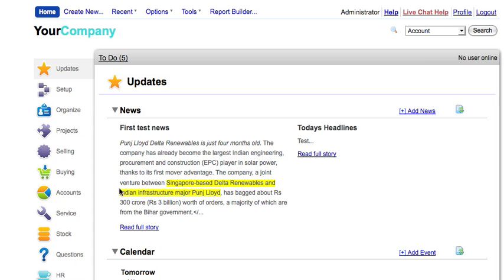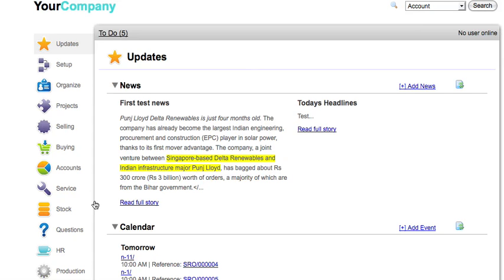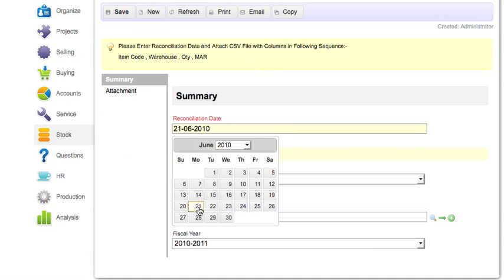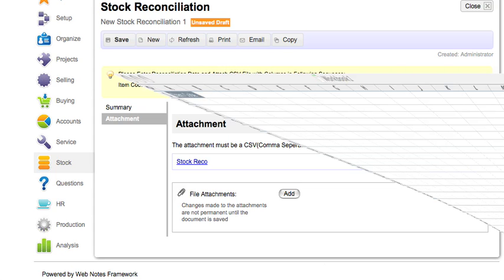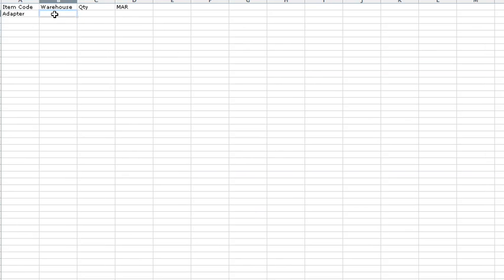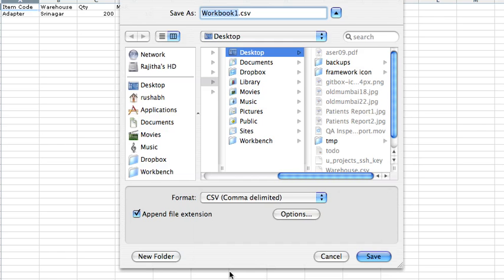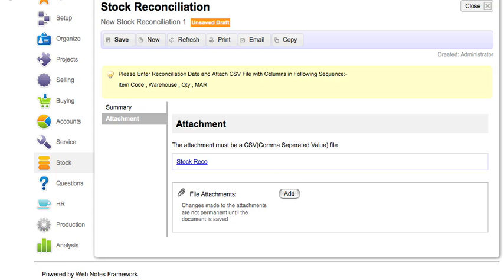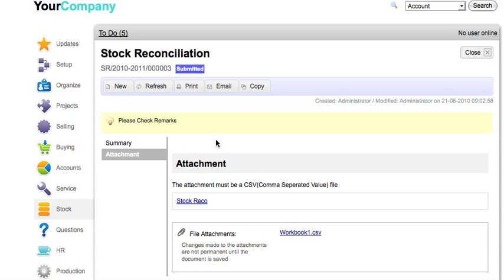Stock Reconciliation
Learn how to reconcile your stock from a spreadsheet in iWebNotes